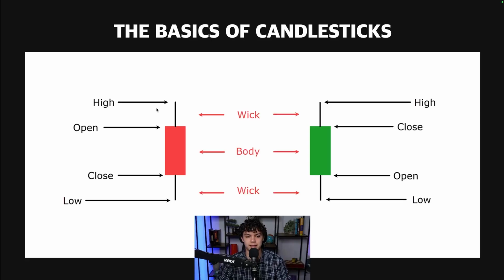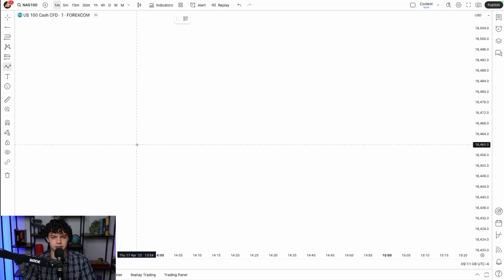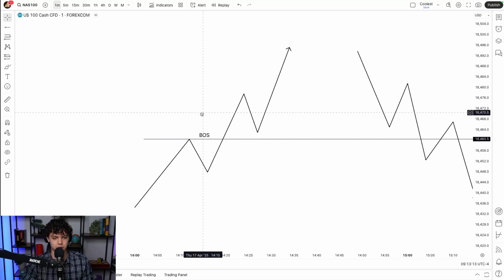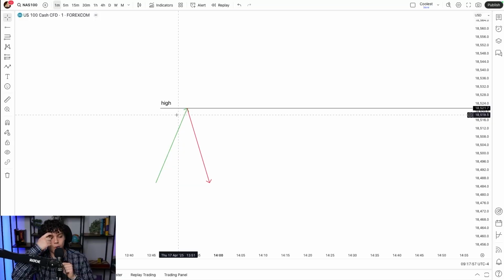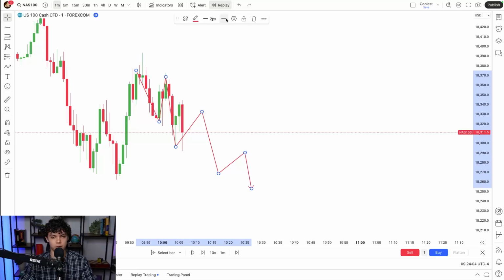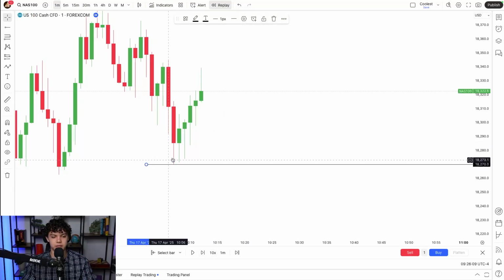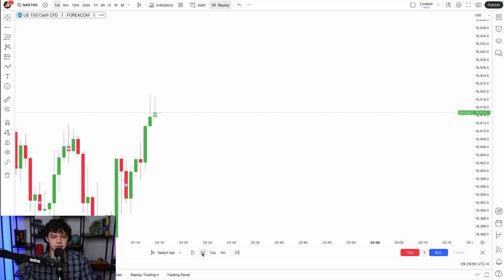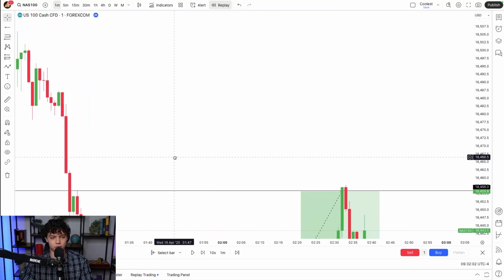I Always Wait For THIS Before Entering Trades (Candlestick Closures)